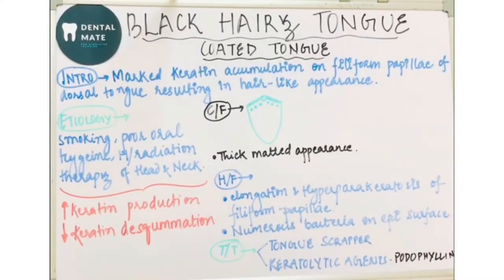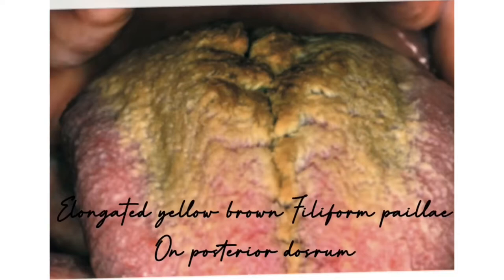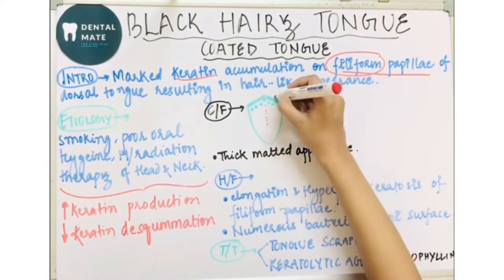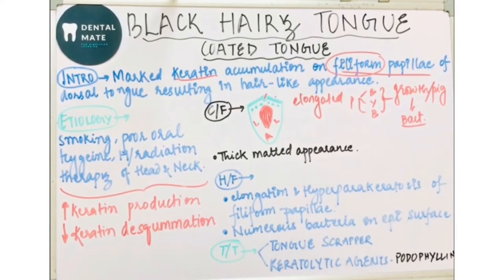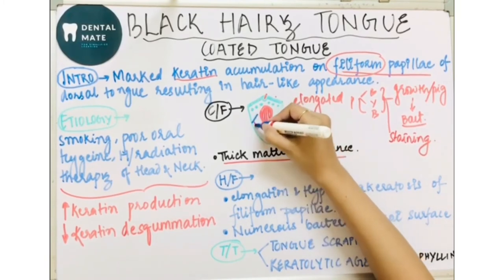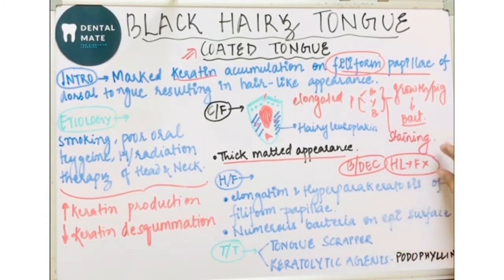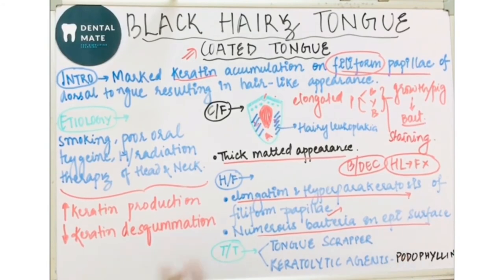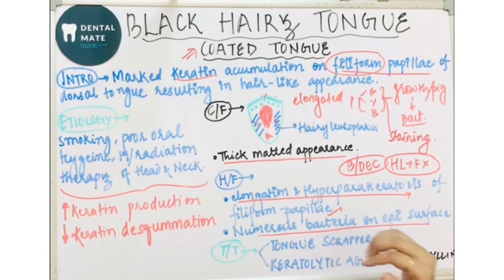Black Hairy Tongue | Coated Tongue | Developmental disturbances of tongue | Dr Paridhi Agrawal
This video explains etiology, clinical features, complications and treatment of black hairy tongue.